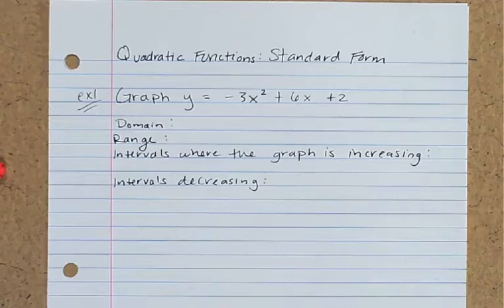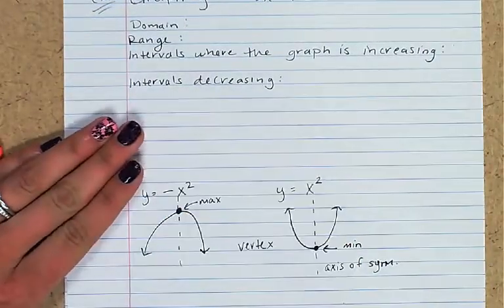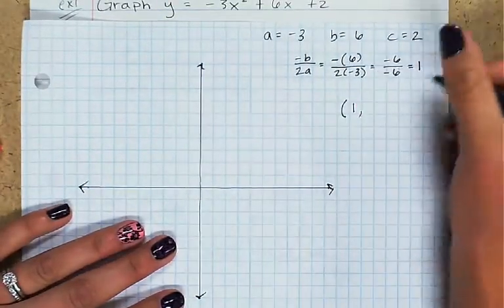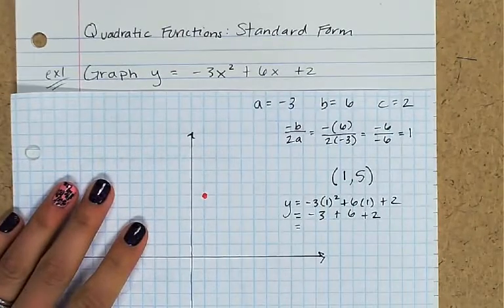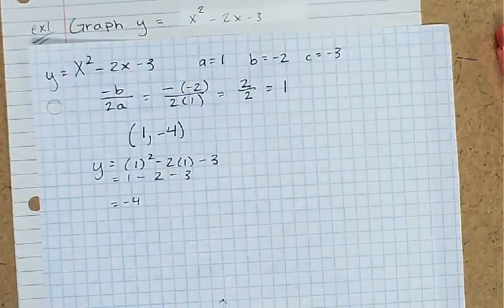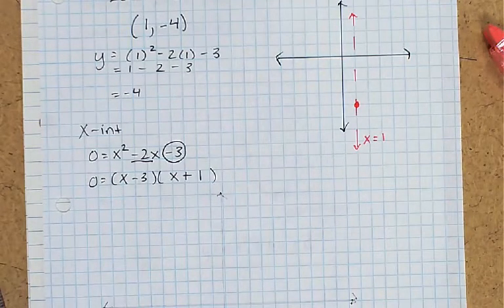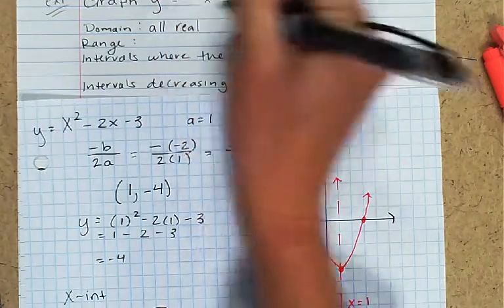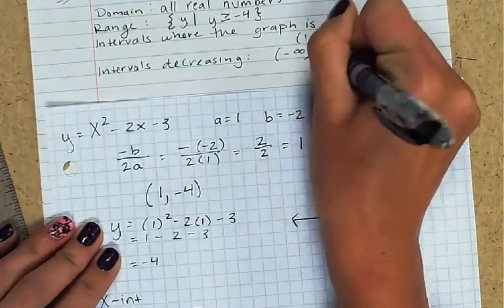Quad Functions Standard Form A1.mp4